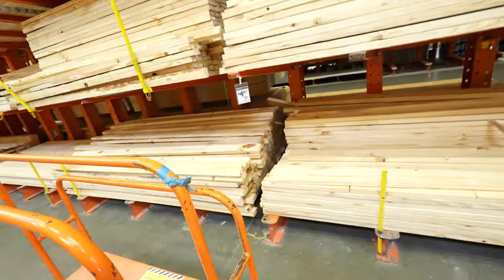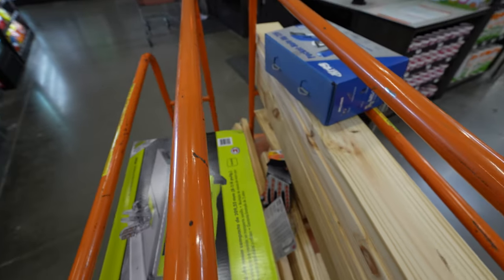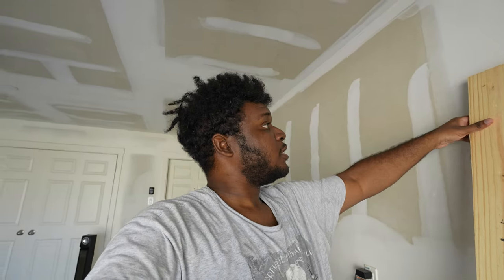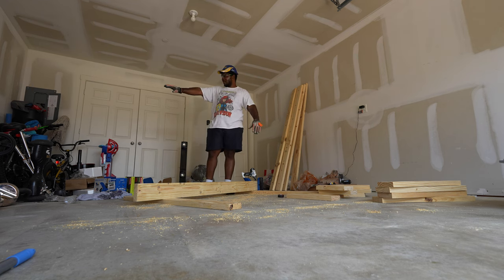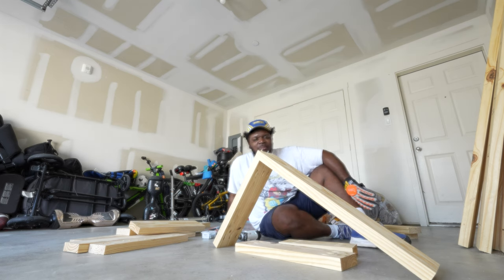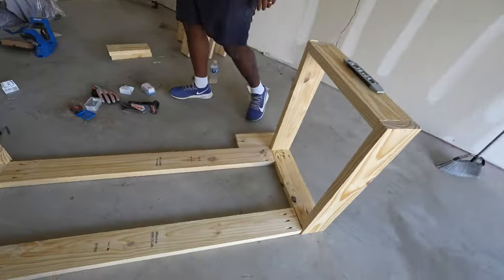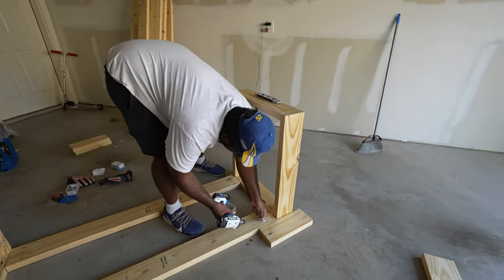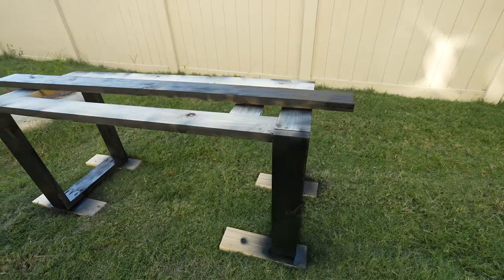How To Build a HIGH QUALITY Modern Dining Table with 3 TOOLS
Table is 78" x 35"
You will need (11) 2x6x8
Cut the board to these dimensions:
4- 20"(part of the legs for the width)
8-78''(table top)
3-13"(goes in between the runners to keep them stable)
4-29.5"(part of the legs for the height)
2-53.5"(runners)

I used spray paint to paint the legs and one board of the table top semi gloss black.

I screwed the table together with pocket hole screws and attached the table top to the legs with wood screws

Social-